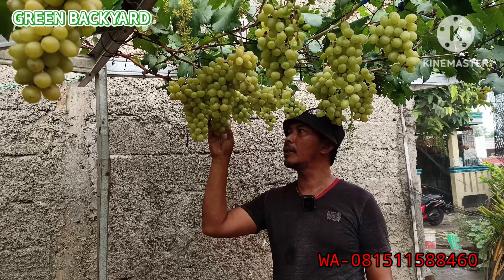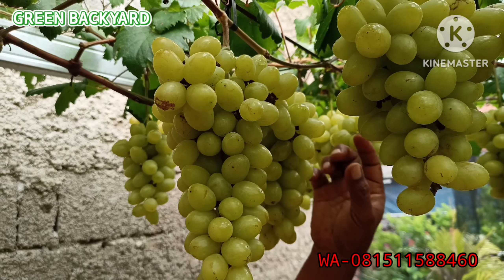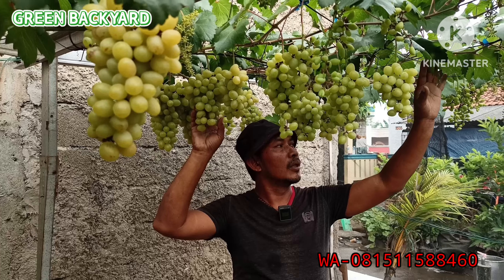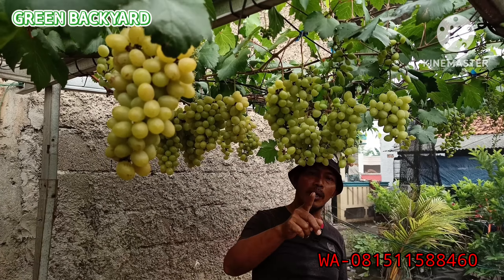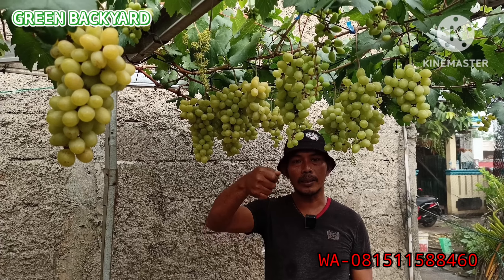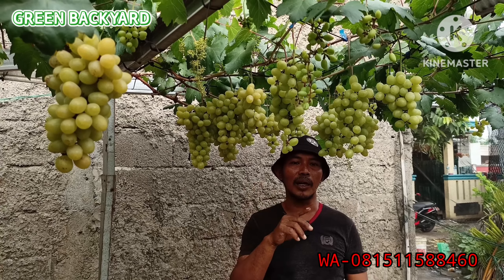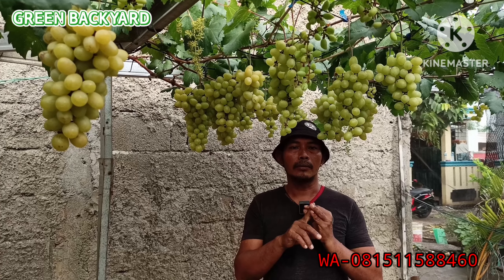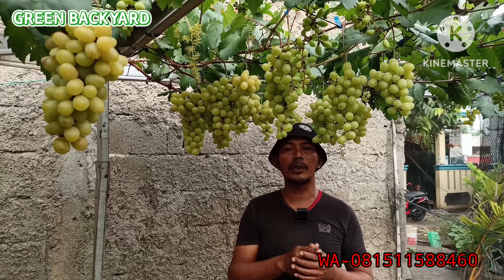Tetap Konsisten Berbuah Lebat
Saung Anggur Farm
om Tris
Kp pulo rt 01 rw 37 sumberjaya tambun bekasi